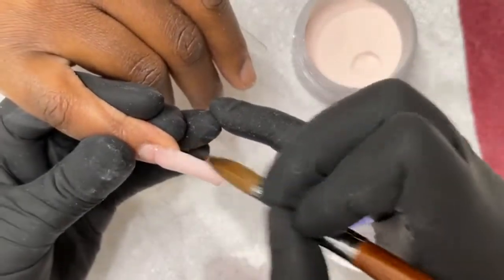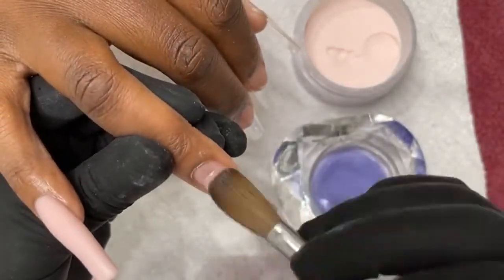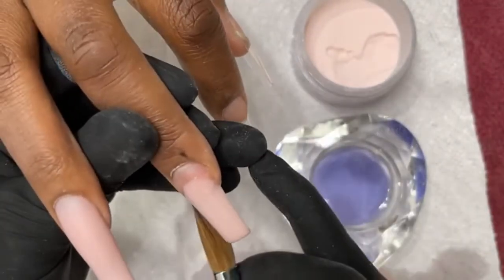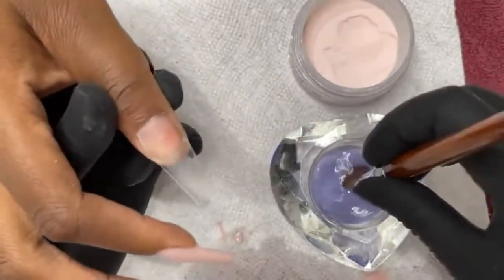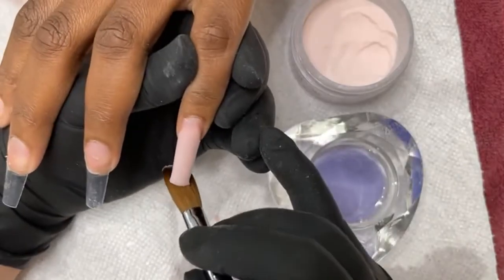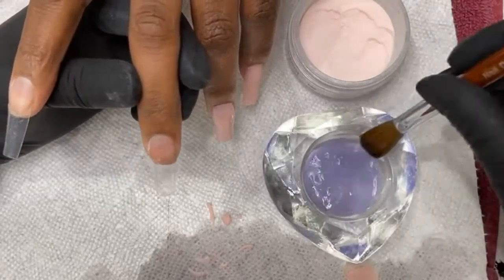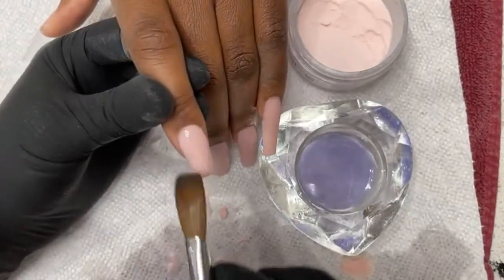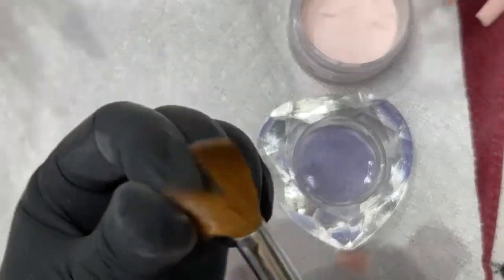Instructions on how to get the Powder to apply 2 files LESS || Nail Dad - Thuc Nguyen Nail Art 2021